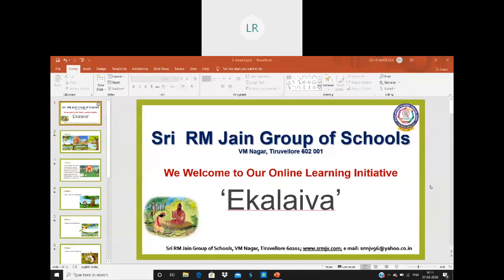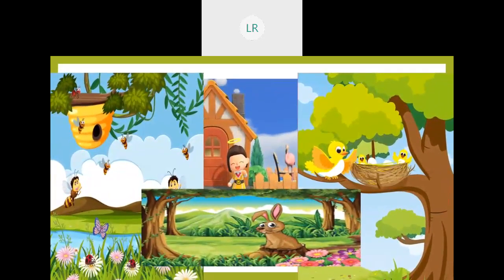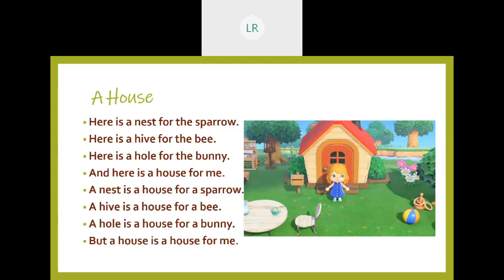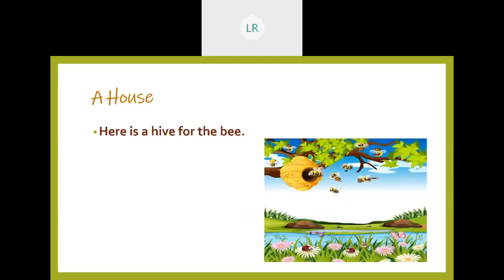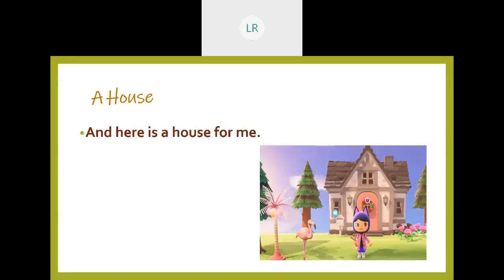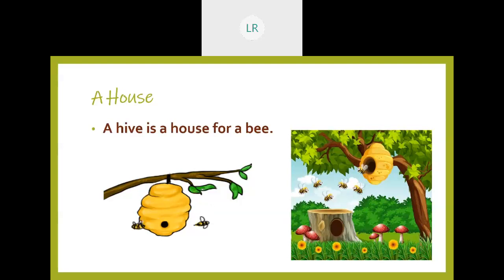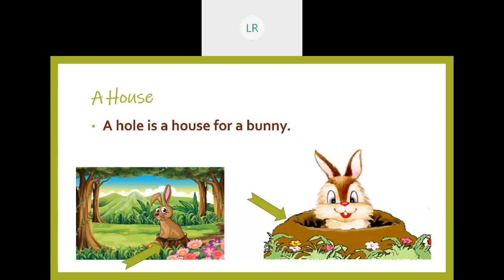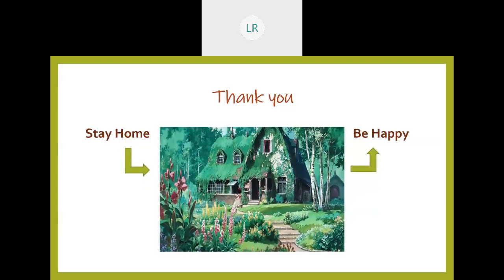Matriculation - Class - II - English - Poetry - A House